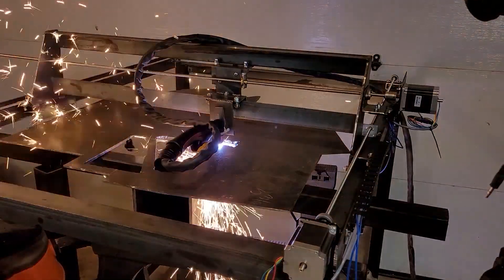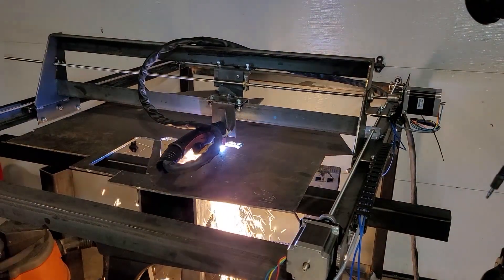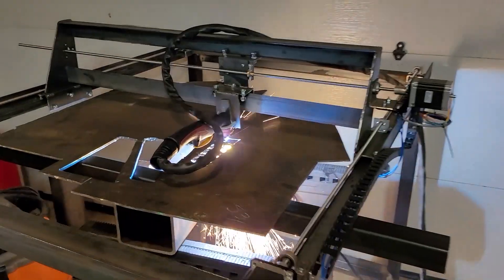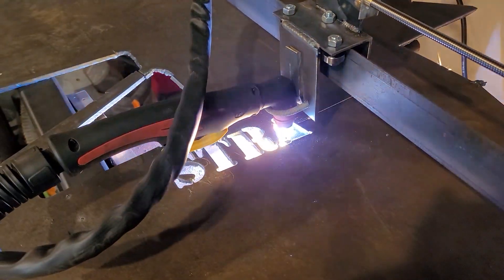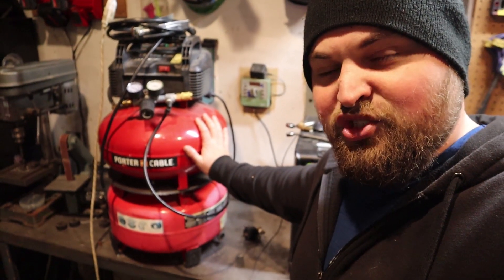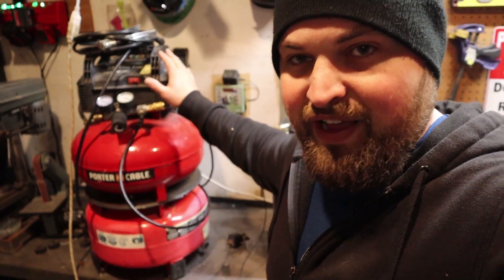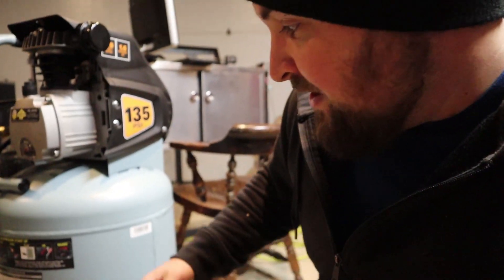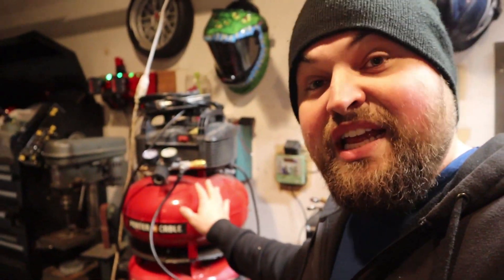CNC Plasma Cutter update: Video coming soon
Just a quick update on where I am with my build and some of the problems I have been having